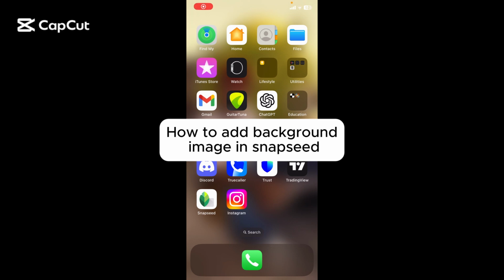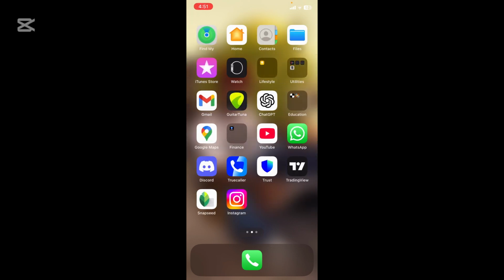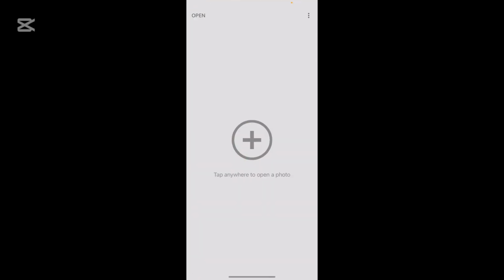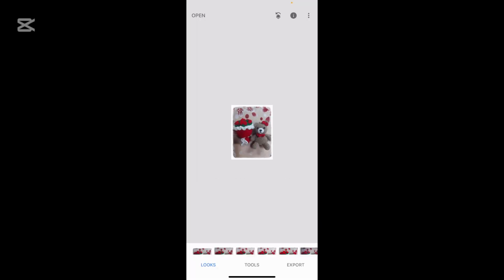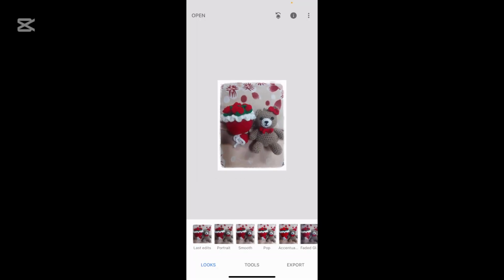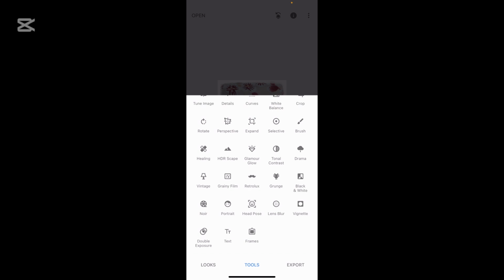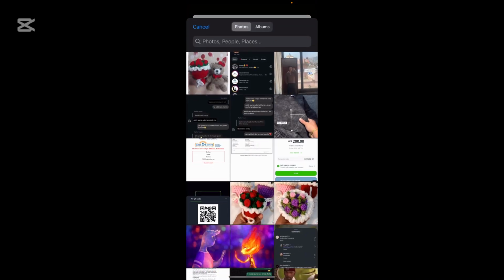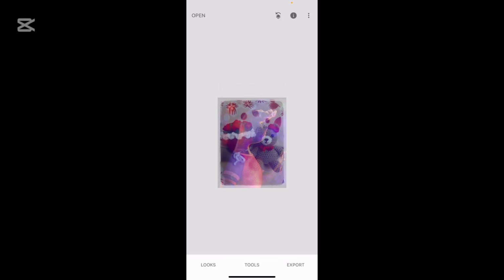How to Add Background Image in Snapseed 2025?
Want to add a background image to your photos in Snapseed? This simple guide will show you how to insert and adjust a background image, so you can create stunning compositions. Whether you're replacing the background or enhancing your photo with a new backdrop, this tutorial will walk you through the process of adding a background image in Snapseed.

✅ Watch now and start adding background images to your photos with Snapseed today!